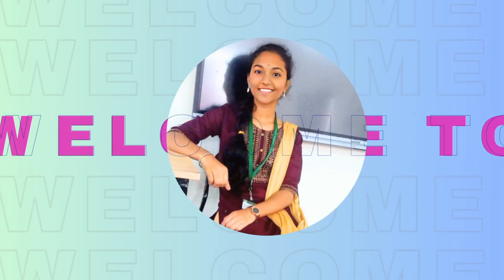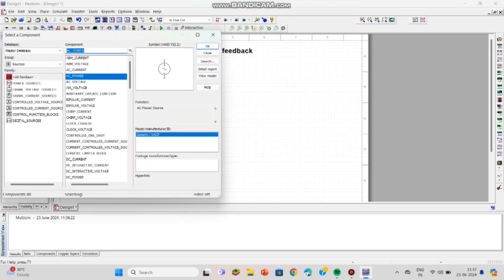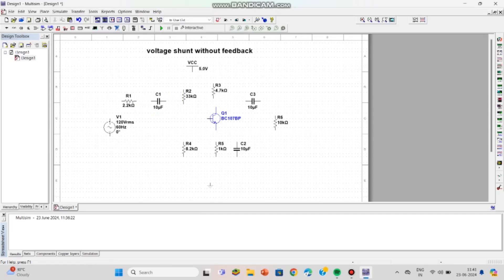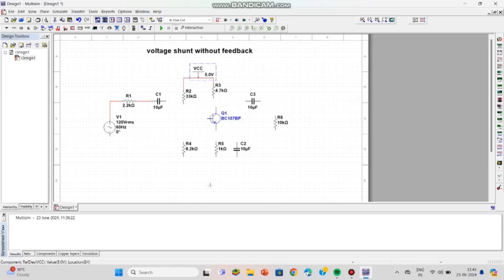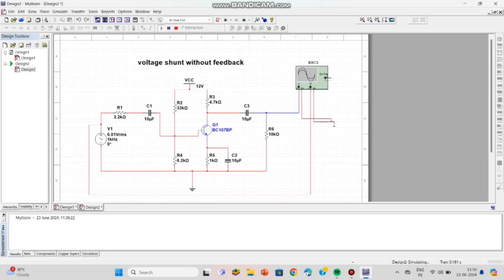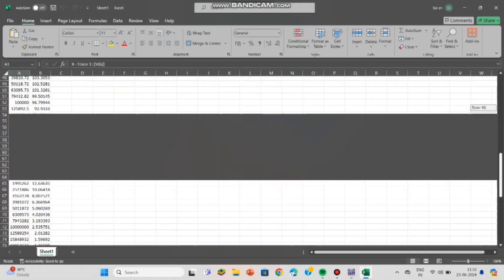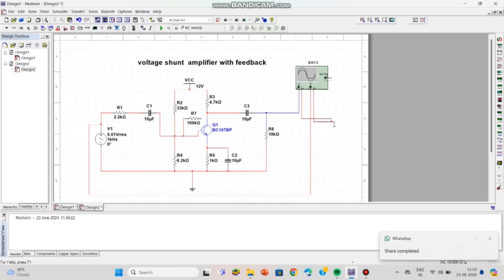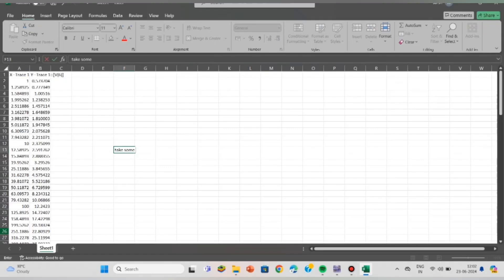and without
1ST AND 3RD order high pass